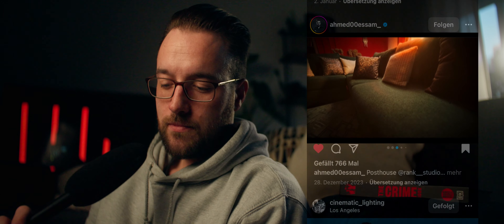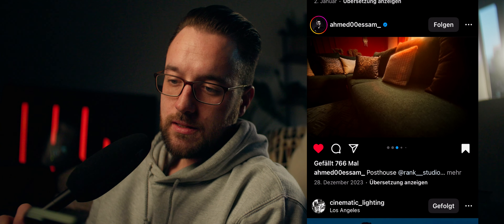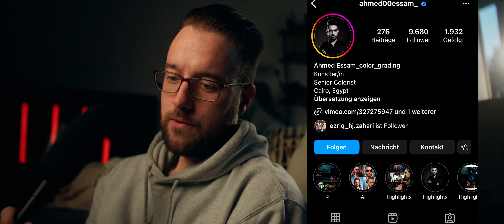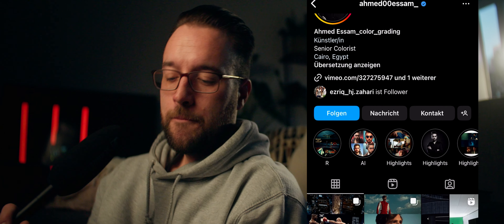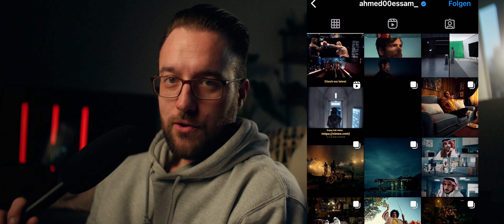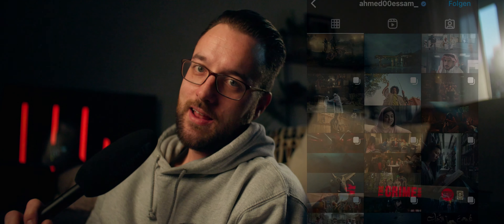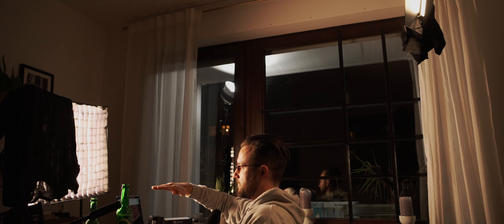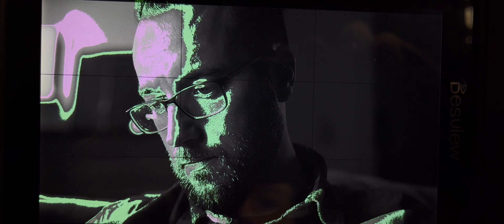How to Recreat Hollywood lighting at home - Sony fx30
Hey and welcome to another video.
This time I show you how I read a frame to recreat it.

First look at the nose and it’s shadow.
This will give away the position of the lights.
Therefore look into the eyes, glasses or anything that reflects the surroundings.
The. Read the light in the face, is there harsh light, soft light or even both.

I also show you my Shotdeck contest recreations.